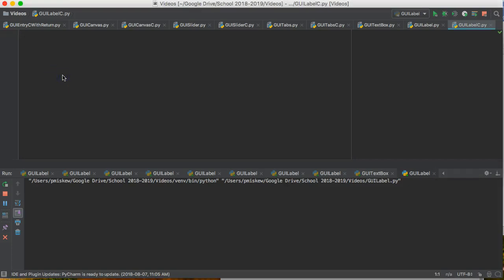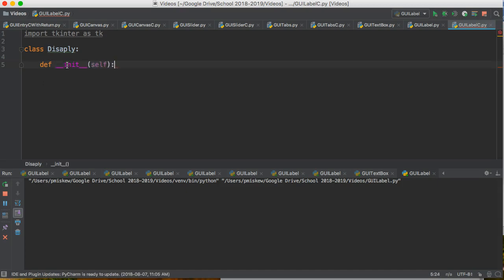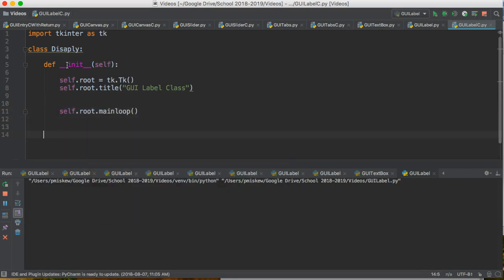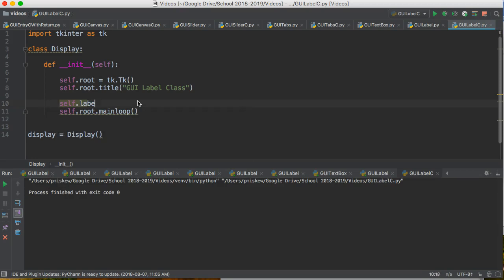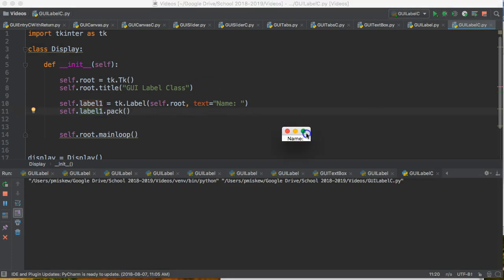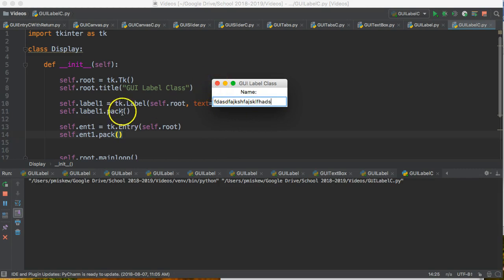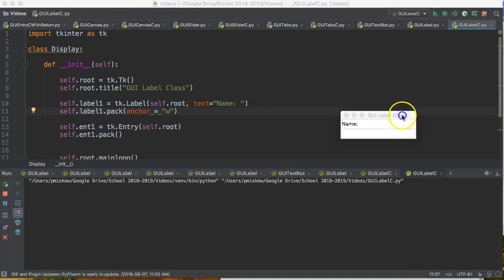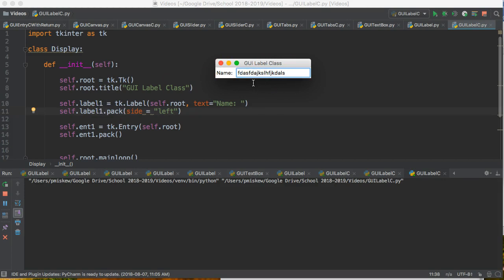PYTHON3 TKINTER - GUI LABEL (CLASS)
This sets up a GUI label as a class.